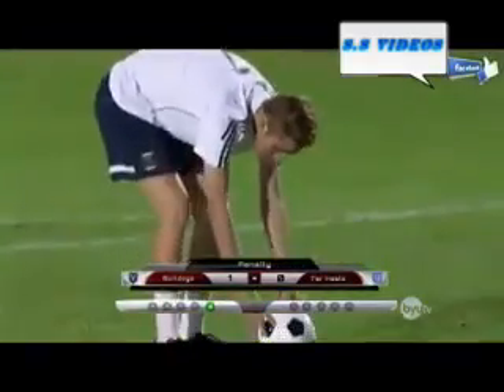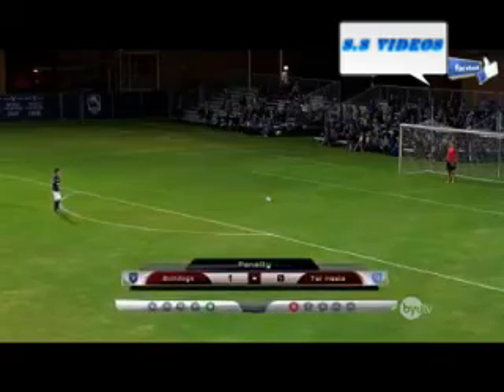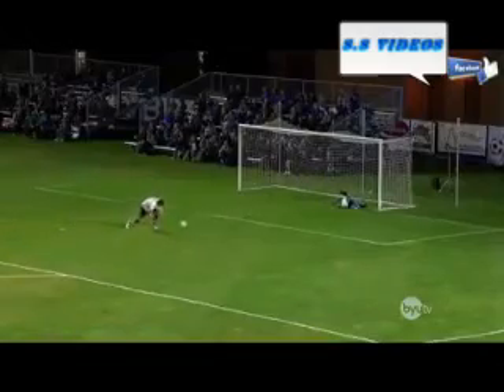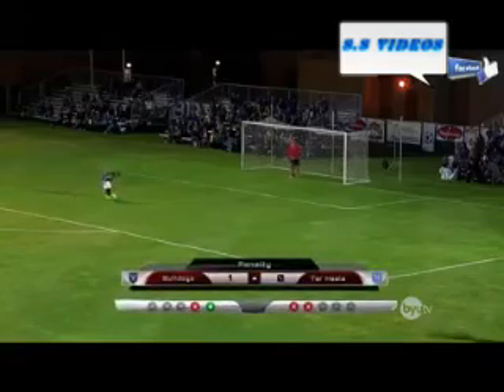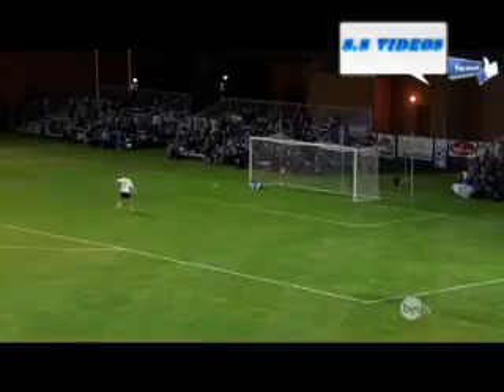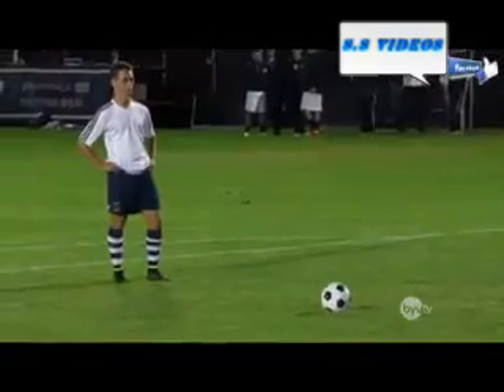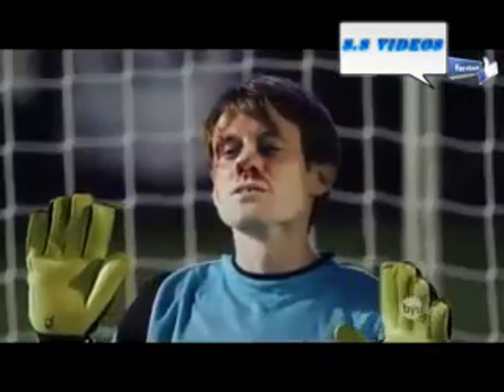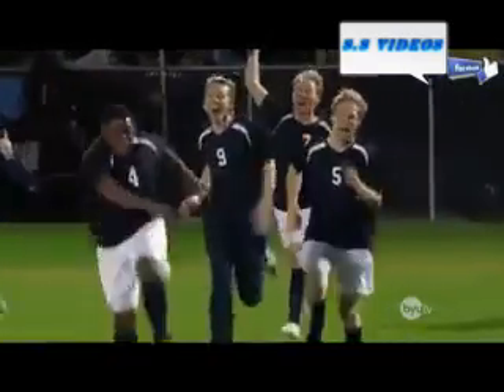Funny football goalkeeper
funny goalkeeper won the match